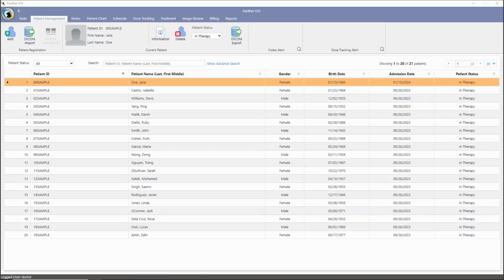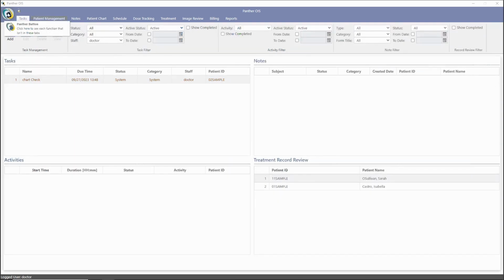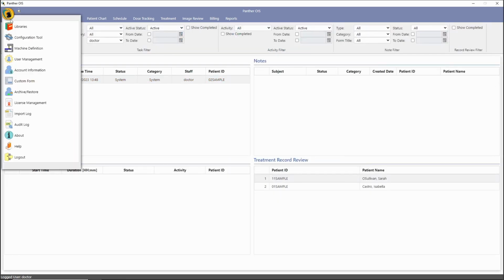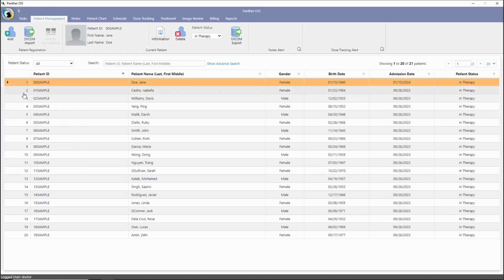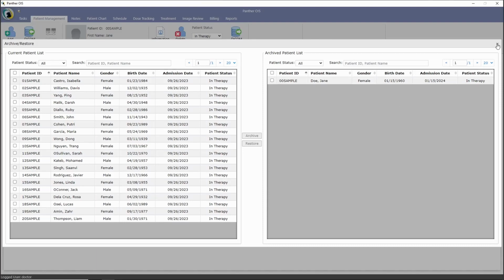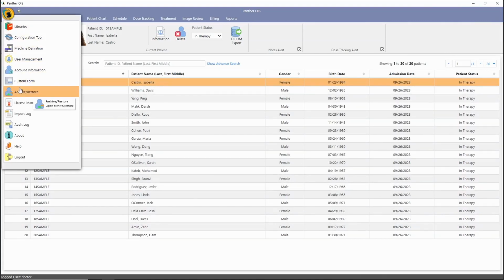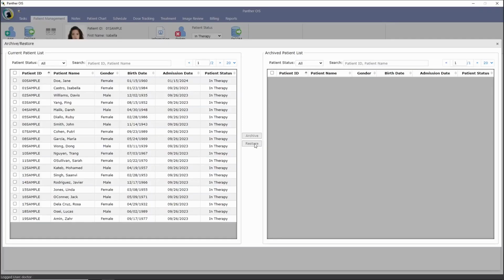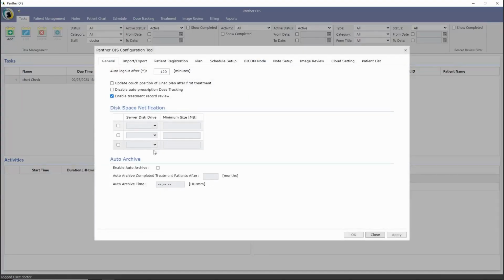Panther OIS (How-To) – Archive/Restore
A video showing how to use the archive or restore feature in Panther OIS.